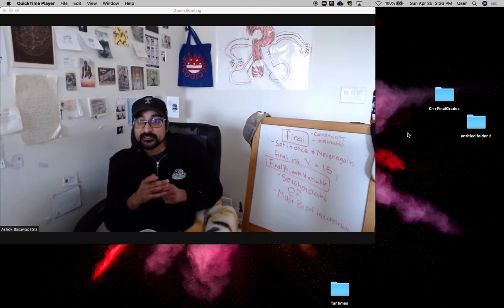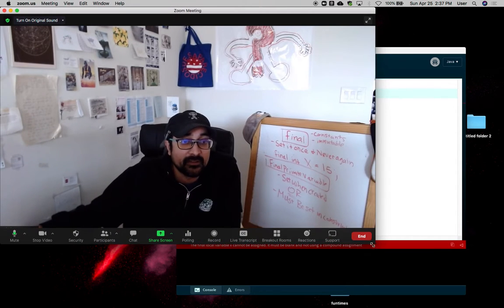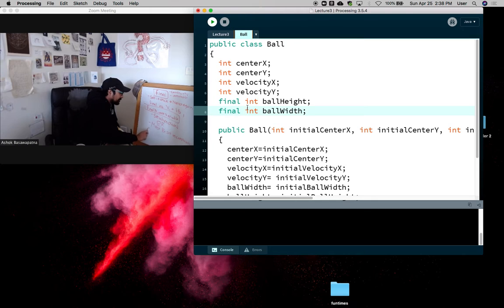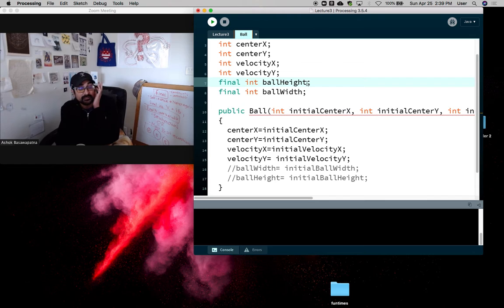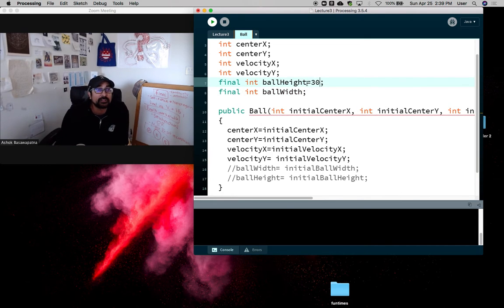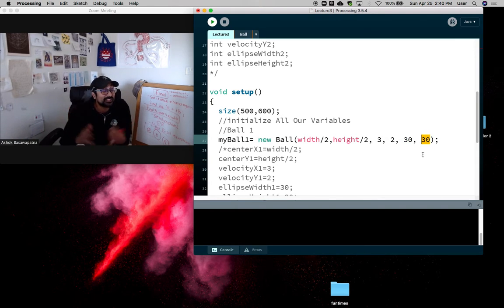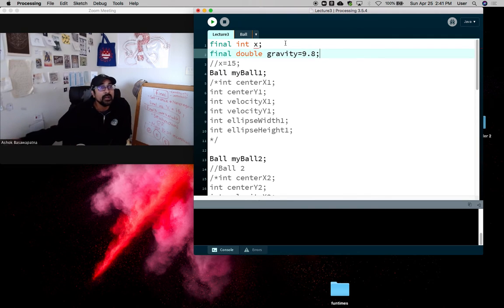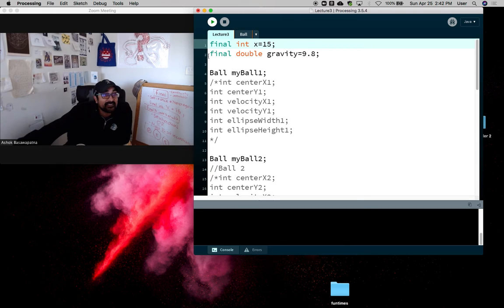FinalExplained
Note I got this EOF error that I didn't understand-- I made another quick video on it to clean it up, hope this helps!